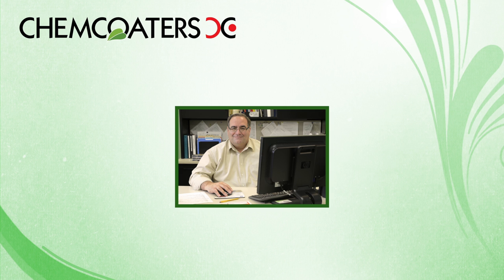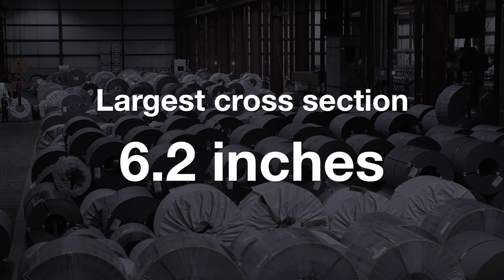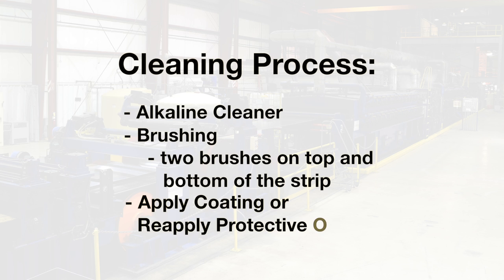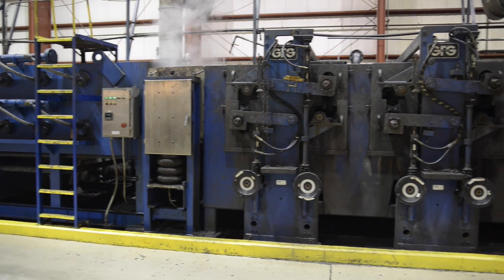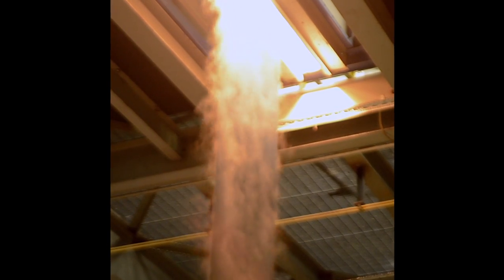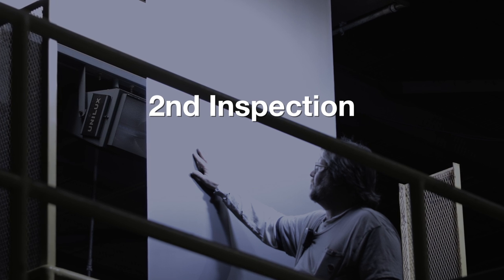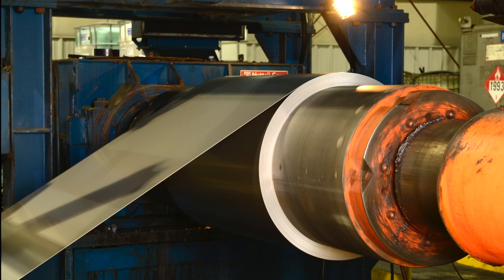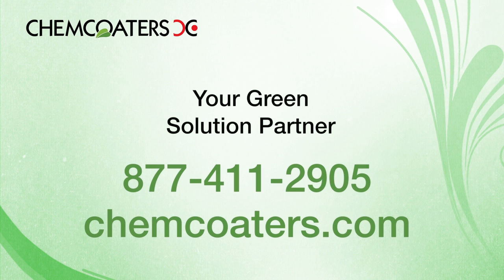Chemcoaters Virtual Plant Tour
Vice President & General Manager Mike Serafini walks us through the full coil coating and finishing capabilities of Chemcoaters in Gary, Indiana.